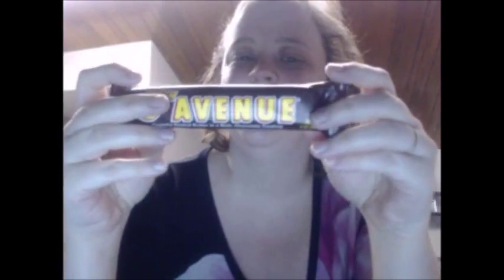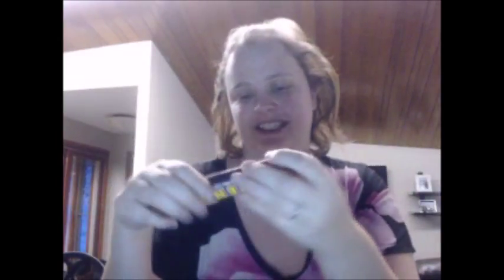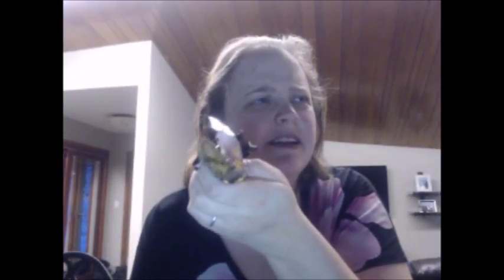5th Avenue - First Impression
Another Chocolate bar from my haul and I even get to try out my new web cam :) Yippy No more Blurry Videos